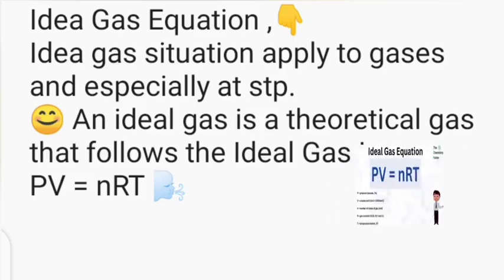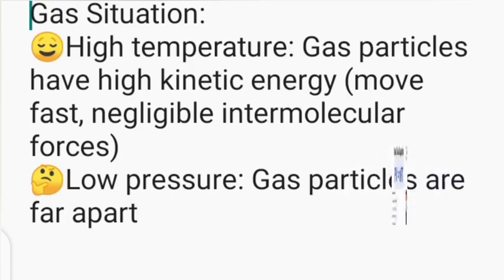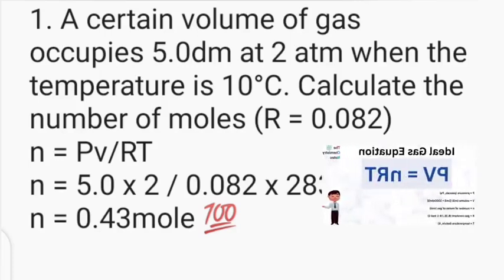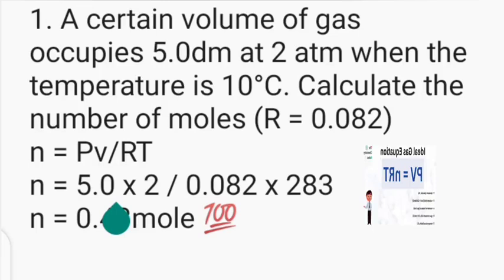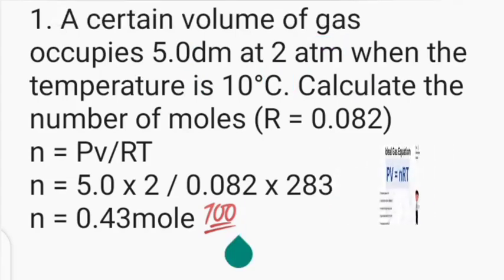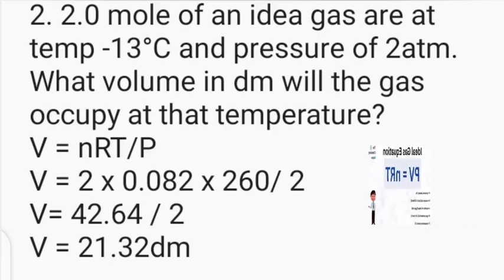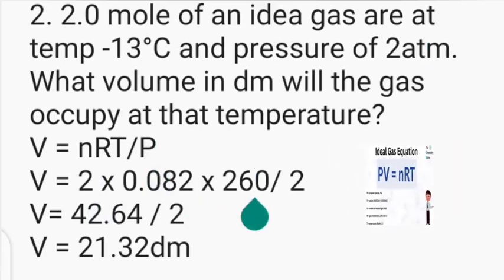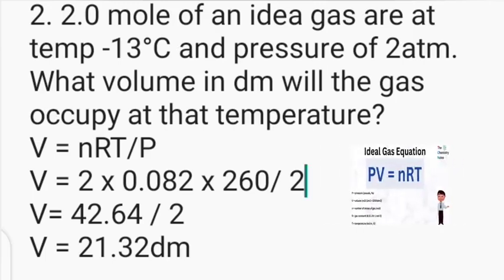How to solve using idea gas equation - simple steps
how to calculate using idea gas equation the easy way